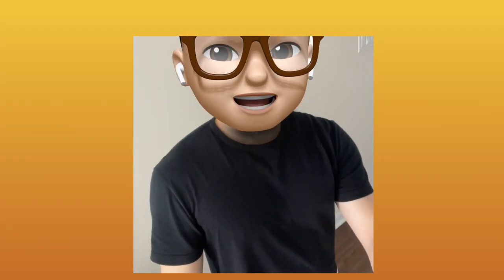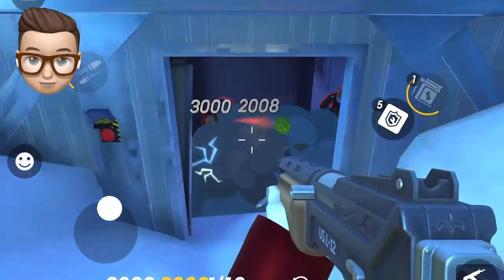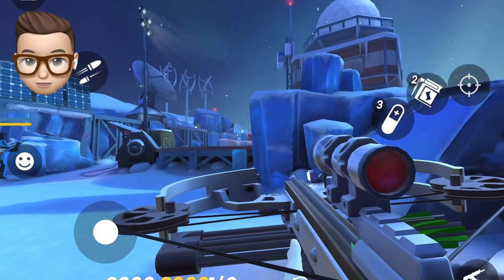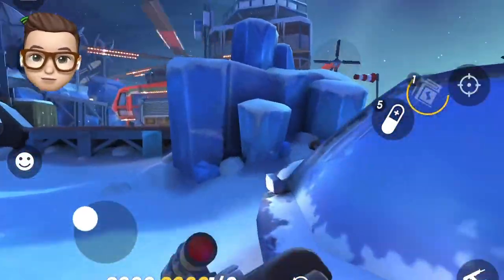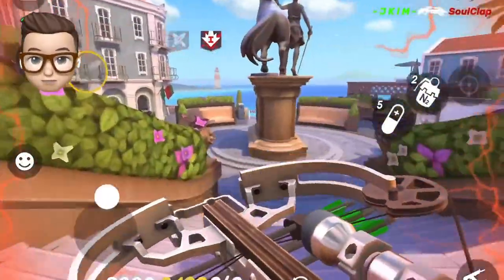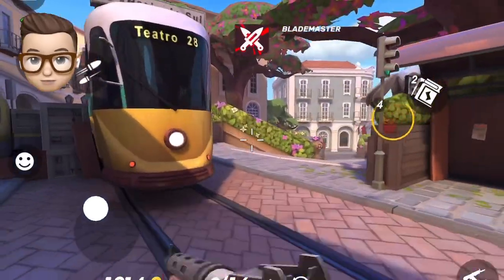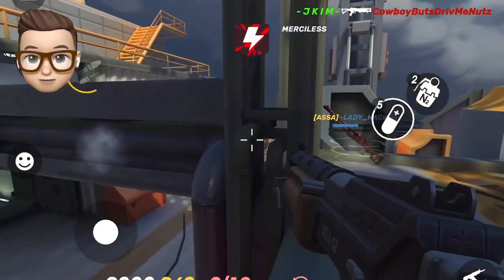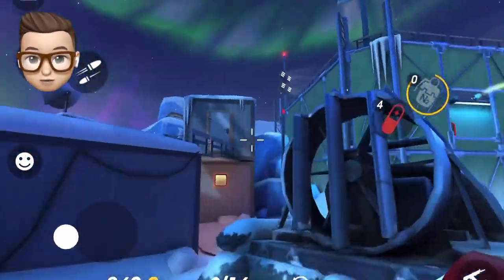MIGHT 'might' be GOOD!? Guns of BOOM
Hi guys this is JKIM. I've tried to make the easiest and best explanation of using might. It is very unique and it is powerful enough to be in your loadout but there are a few drawbacks of this weapons.

Hope you like this video. Have a nice one and stay safe!!